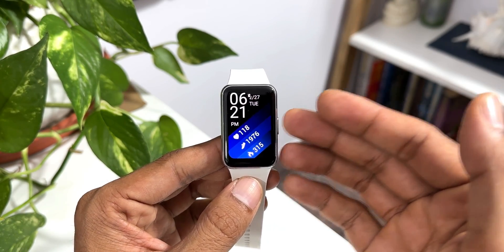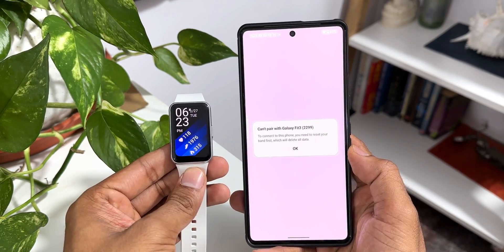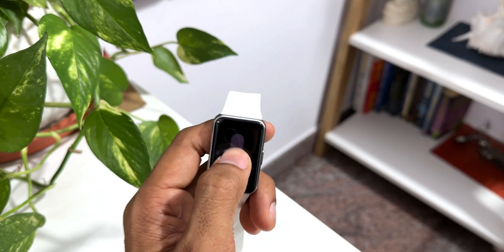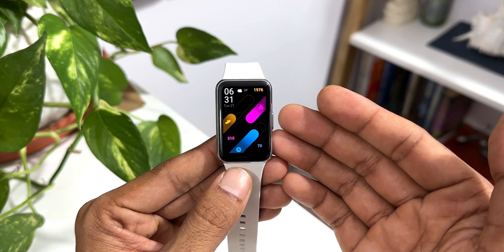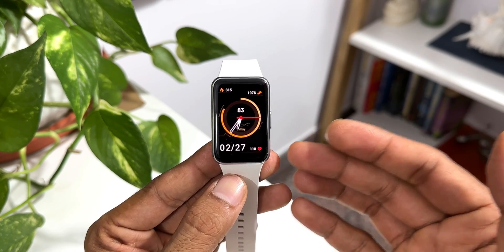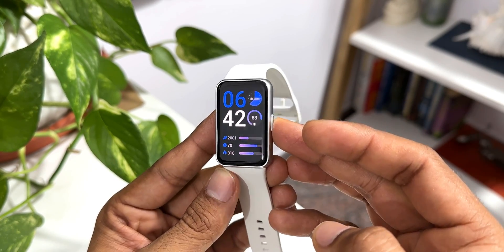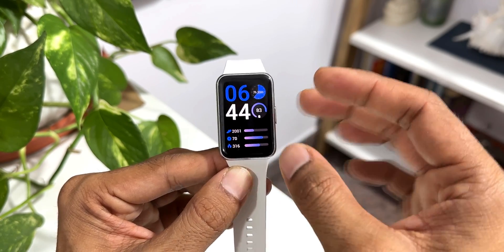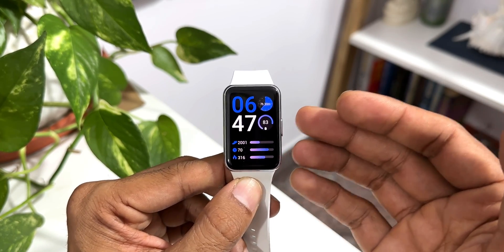Samsung Galaxy Fit 3 - All Questions Answered ! Watch it Before you buy.